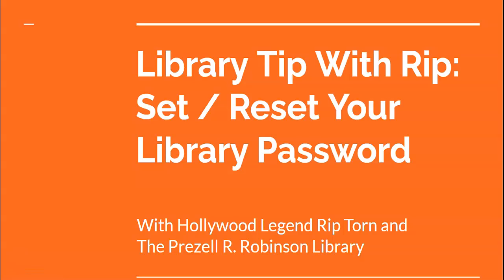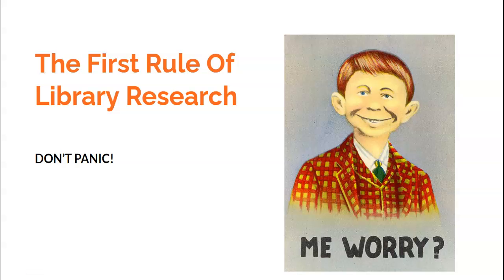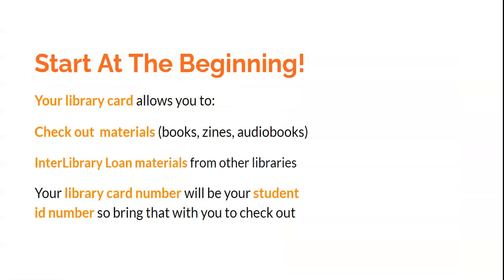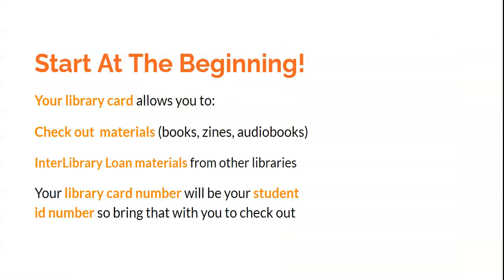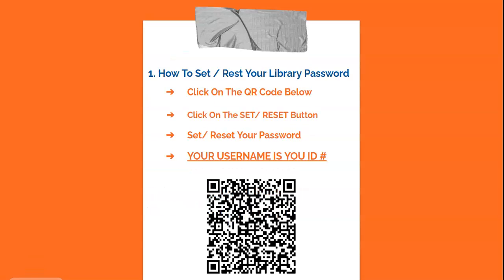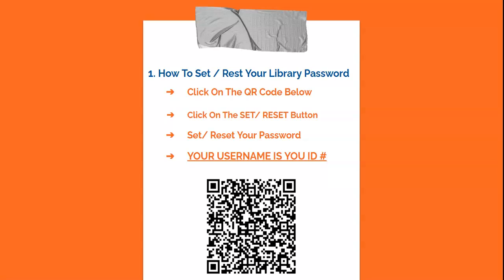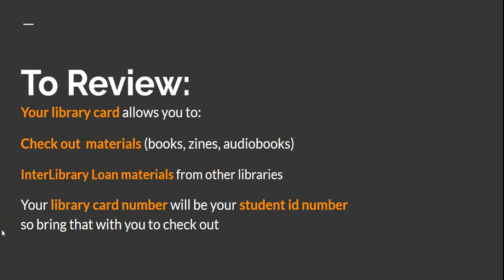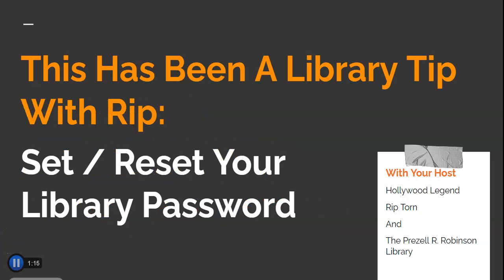Tip With Rip: Set / Reset Your Library Password